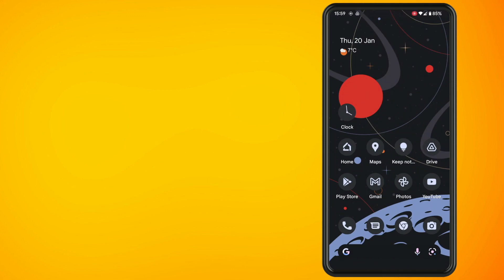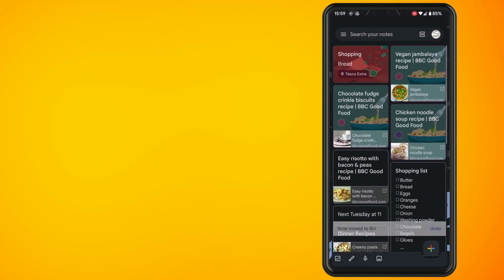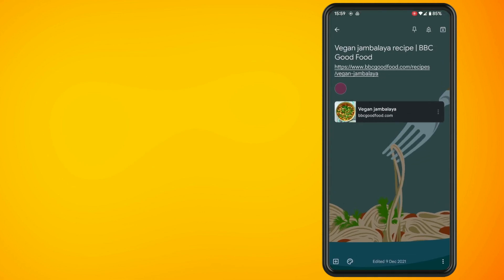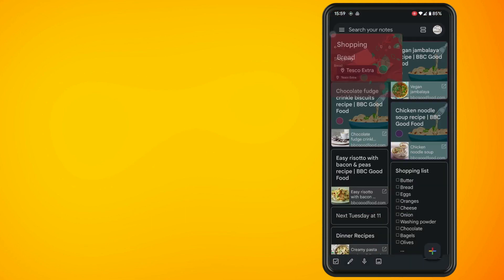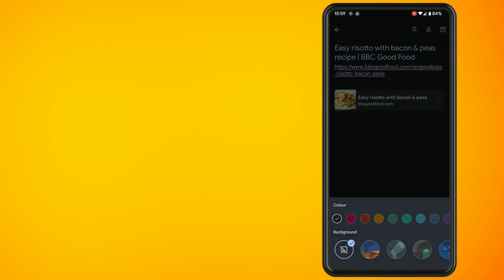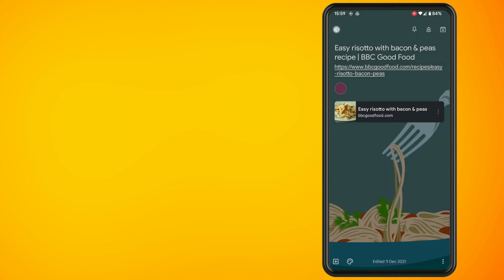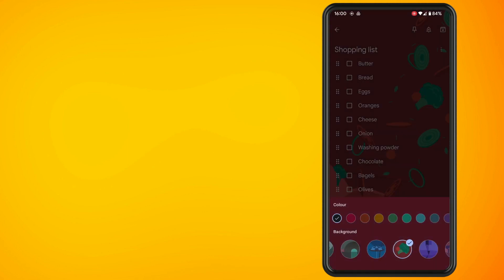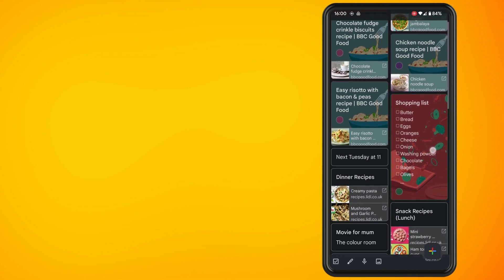Change the colour or background of your notes on Google Keep 2022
In this video, I'm going to show you how you can change the colour and background of your notes on Google Keep. So, I'm going to load up my google keep up on my phone. As you can see, in front of you, I have started to colour co-ordinate my notes.

So I have my recipes and my shopping lists. So I'm going to show you how to do this. Now, tap on one of your notes that you want to change the colour or background of tap on the colour palette in the bottom left hand side of the screen and we can see now, we've got two options, we've got a colour option and a background option. So select your background colour, select your background picture if you want one and then also, you can set a little coloured circle so it will help you co-ordinate and organise your Google keep notes properly, and that's all that.

They're basically is to it. I hope you found this video helpful. Peace.